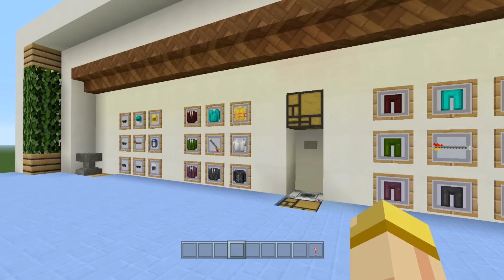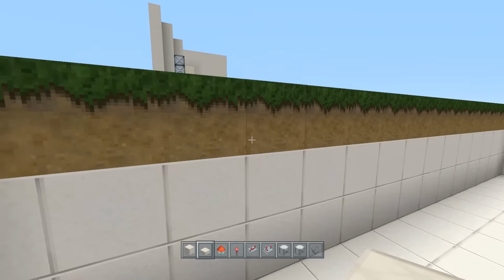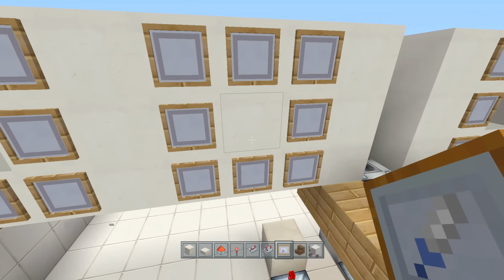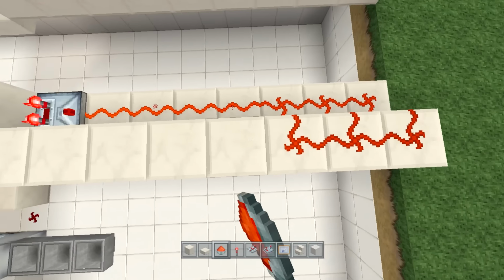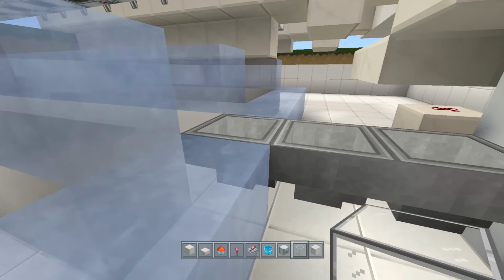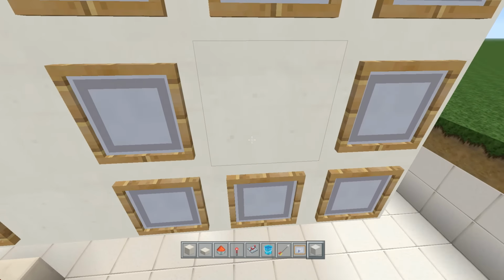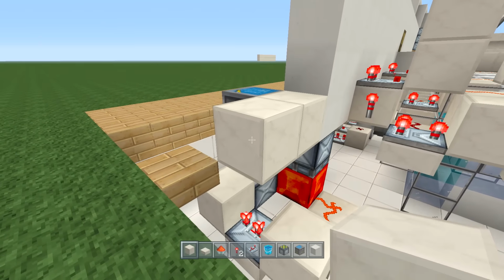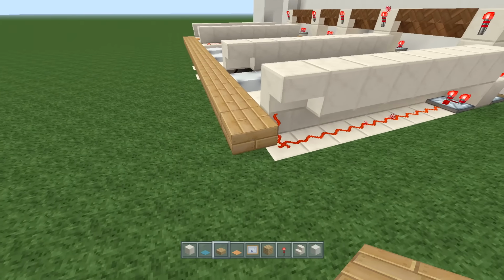Minecraft Tutorial - Walk-in Wardorbe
Hey everyone this is a Walk-in Wardrobe were you could select a variety of outfits with a press of a button.
The redstone is simple and easy to make plus it Works on the Console (Playstation & Xbox) and PC.

List of Items:
Dispenser- 1
Dropper- 2
Hopper- 3
Redstone Dust- 1, 1/2 Stacks
Redstone Torch- 16
Redstone Block- 1
Repeater- 3
Comparator- 10
Button- 1
Carpet- 2 stacks
Ice Blocks- 2 stacks
Buckets of Water- 5

(1 Stack = 64 items)
Intro Sound